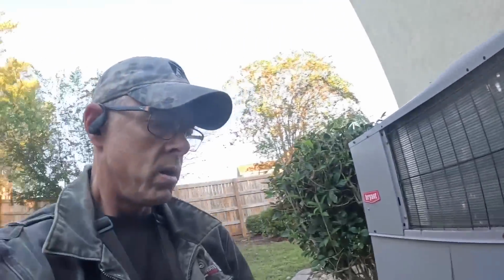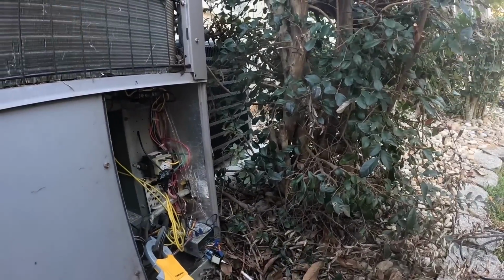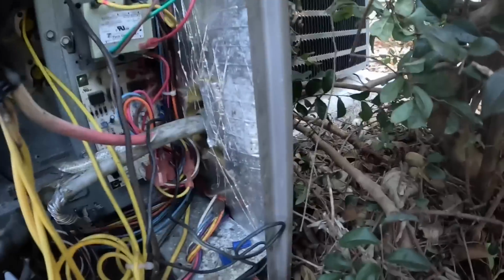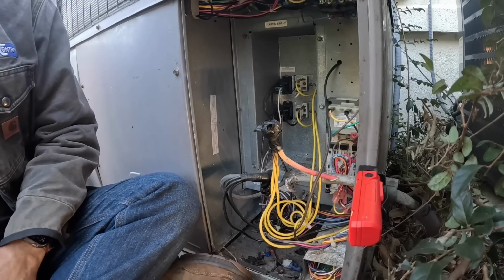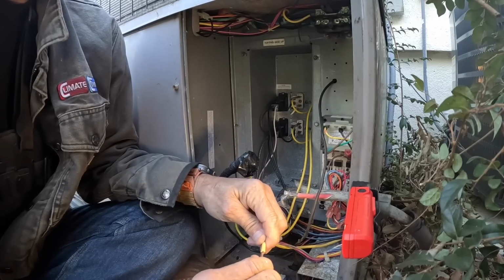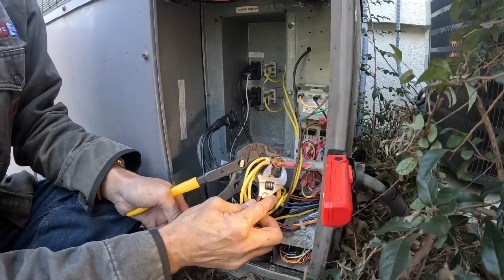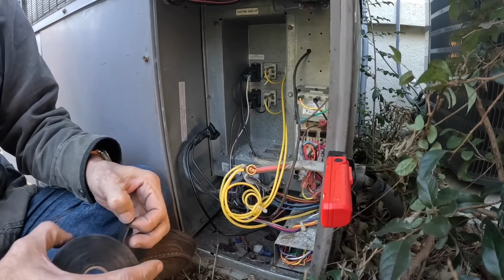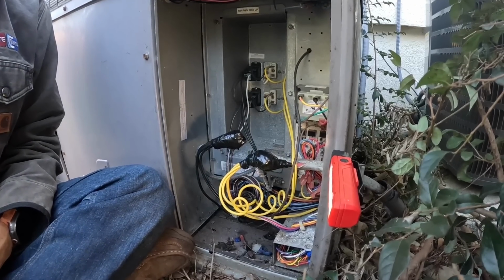Finding Other Problems When Thermostat Went Blank!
In this video I visit a customer who said his thermostat went out and when it did it was hot. hvacguy hvaclife hvac airconditioner hvactechnician heatpump furnace hvacinstall hvactrainingvideos hvactroubleshooting carrier electrician burntwires @HVACKnights

3-Amp Breaker
1/4” adapter for Wiha Torque Screwdriver